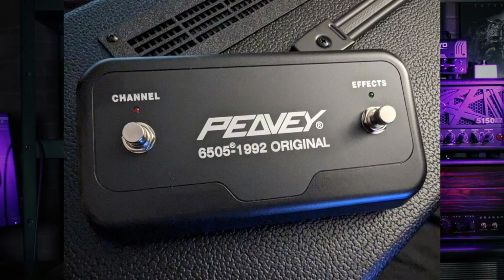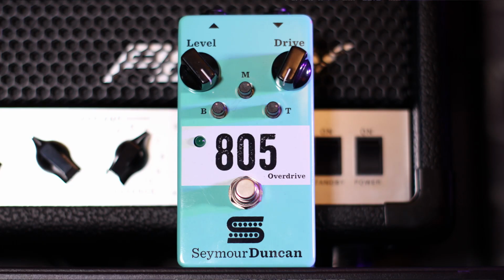Peavey 6505 1992 Original | QC Issues and the Return of the Block Letter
Intro/About the Amp: 0:00
QC Issues: 2:45
Signal Chain: 6:24
In Mix: 8:00
Out of mix: 10:19
Final Thoughts/Outro: 20:17